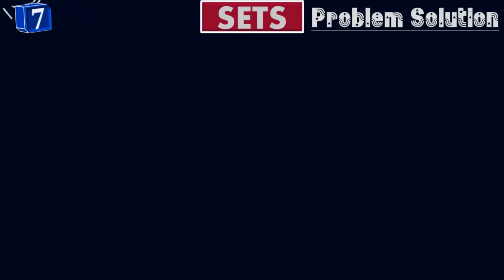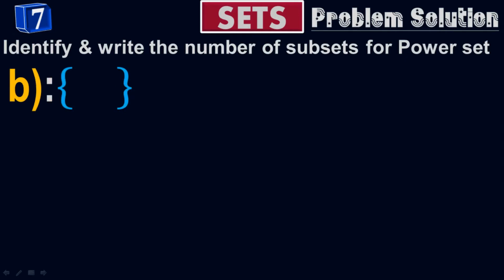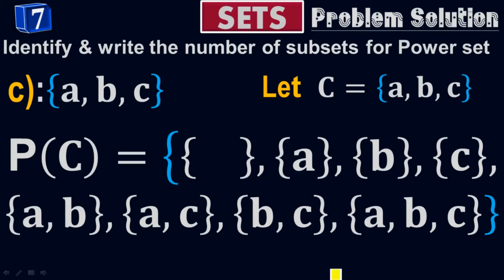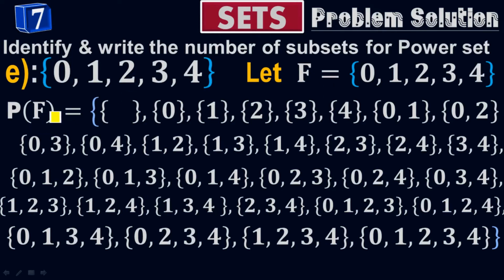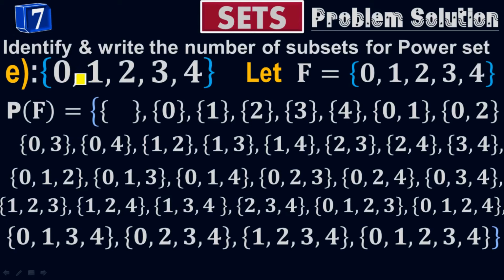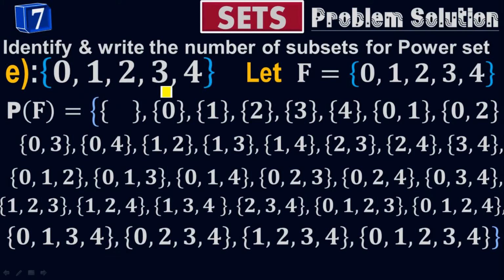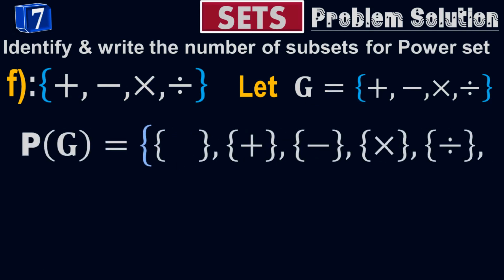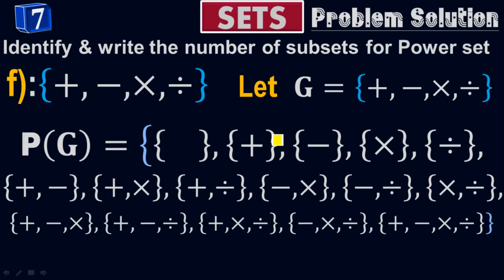How to find the Subsets of a Set? - Power Set - Learn in easy way - Mathematics by Moein